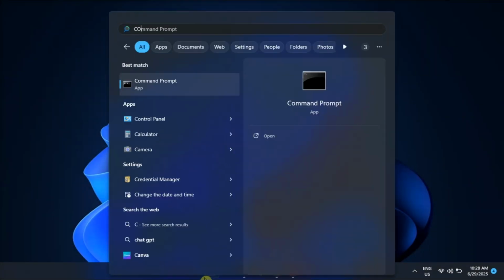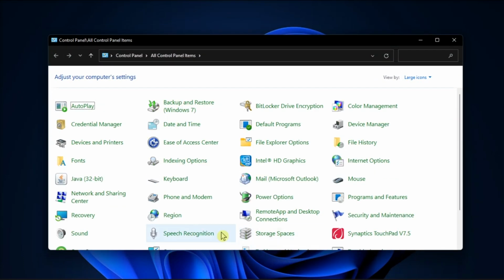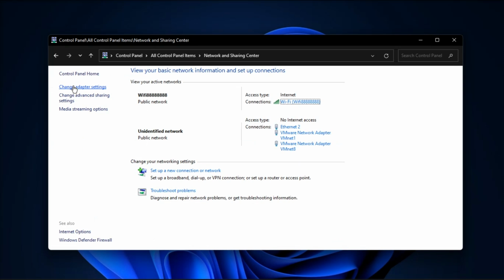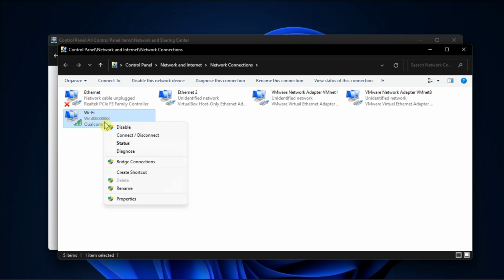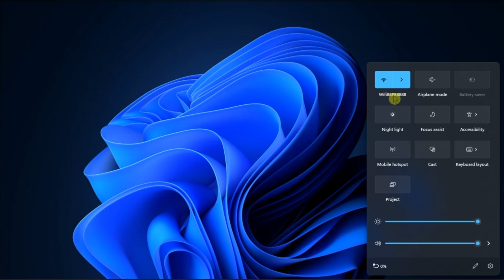How to Disable Your Internet Connection in Windows (3 Easy Ways)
Learn how to temporarily disable your internet connection in Windows using built-in tools. This tutorial shows you how to turn off Wi-Fi or Ethernet through Network Settings and Device Manager.